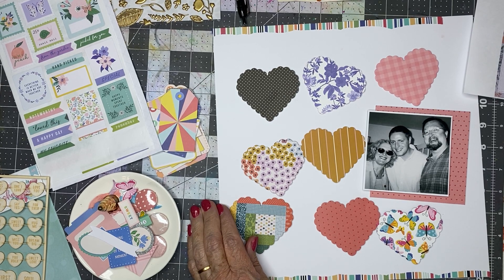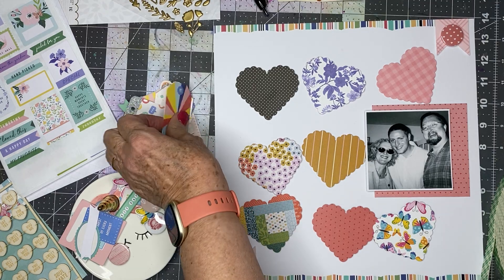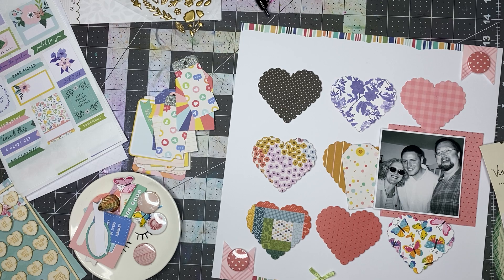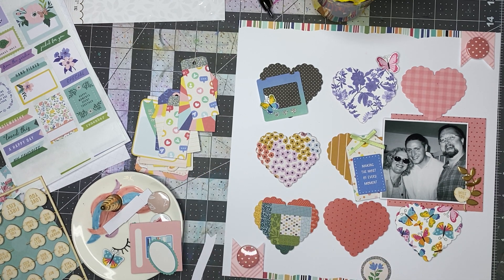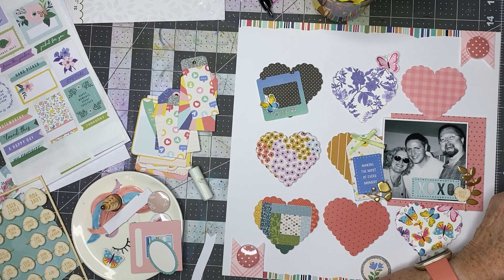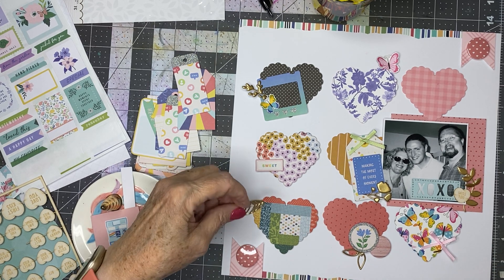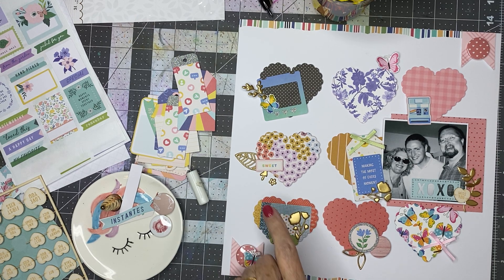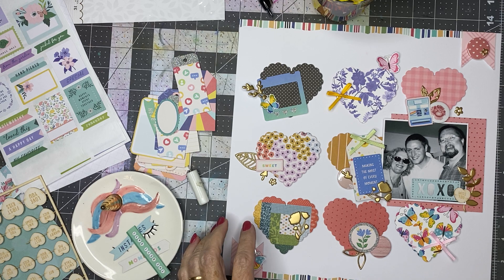XOXO: Scrap Squad Sunday 926/21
I love grids! Even grids made from scalloped hearts! Maybe ESPECIALLY grids made from scalloped hearts. I've used nearly every pattern of 12x12 paper in the September Mind the Scrap kits -- there's Pinkfresh, Paige Evans, Bella Blvd -- all sorts of loveliness. I picked up on the pinks with my flairs and I added in some blues from Obed Marshall's Fantastico and gold puffy stickers from Jen Hadfield and those adorable little bows from Violet Studio. And I added a couple strips of Family Fun washi tape at the top and bottom for even more color and pattern. This was such fun to do. one of my favorite designs and I love it with the MTS kit goodies!